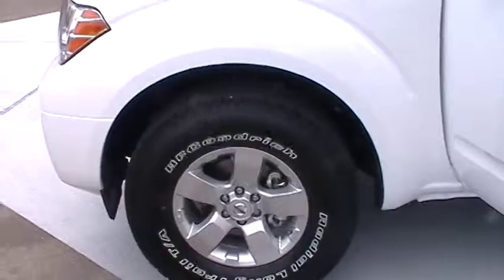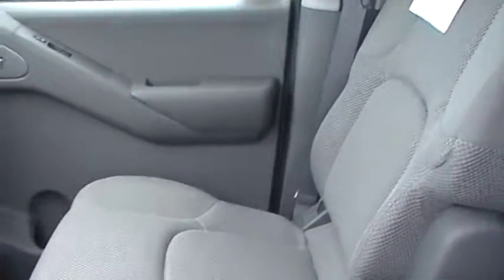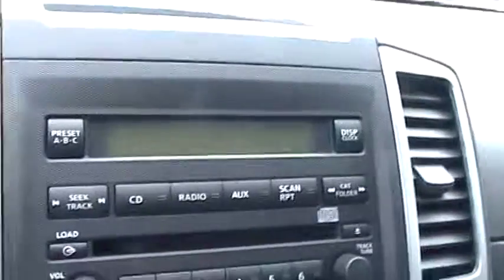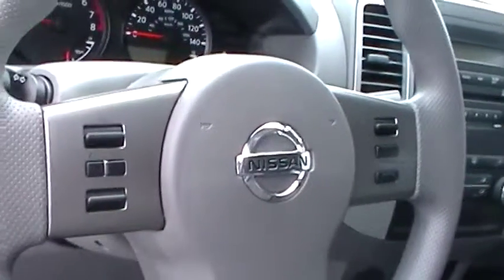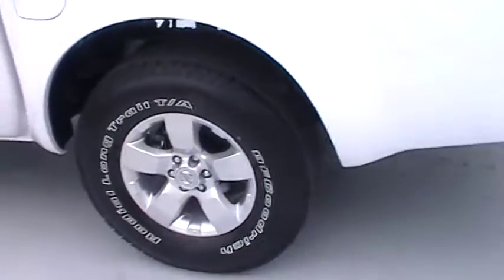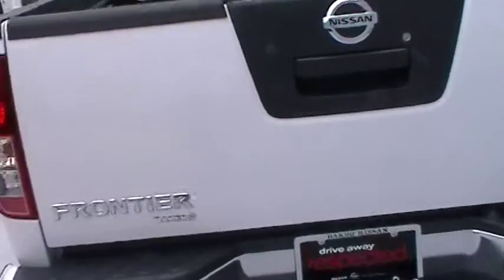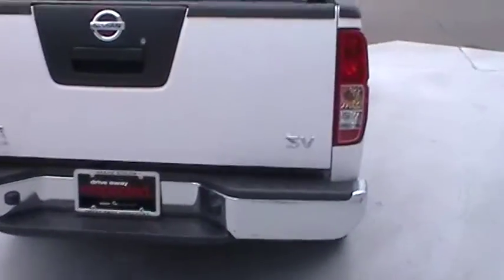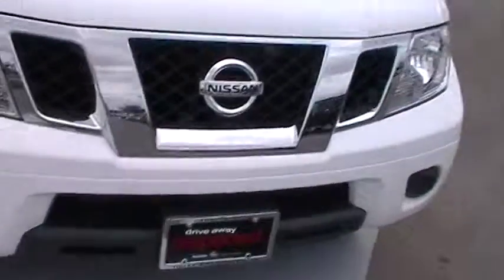Jeff to Klawinksy.mpg